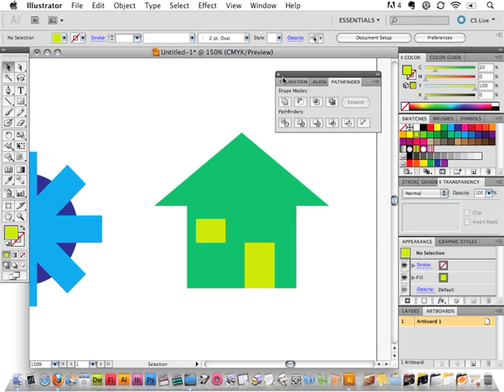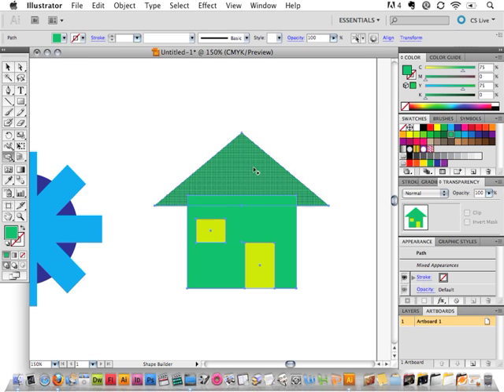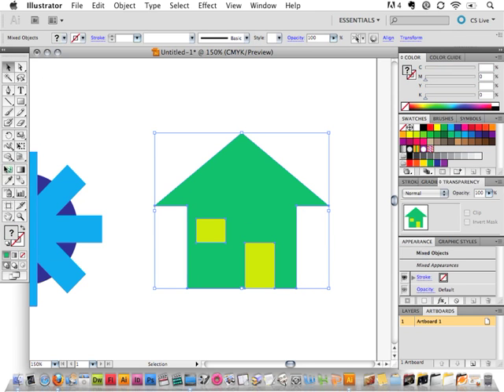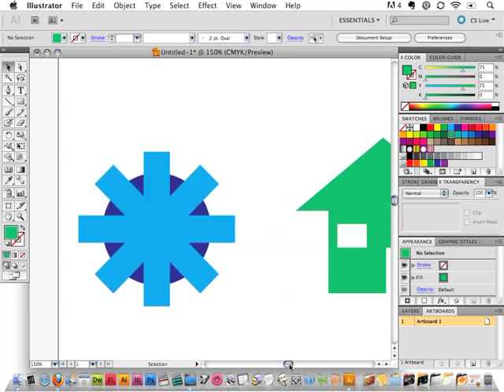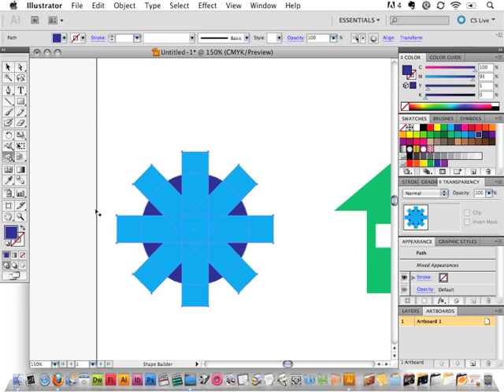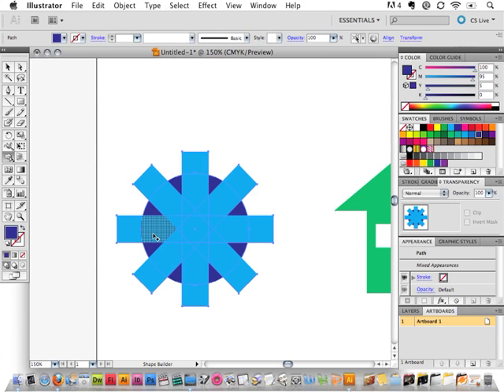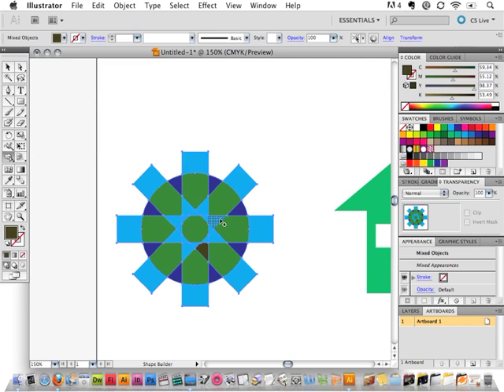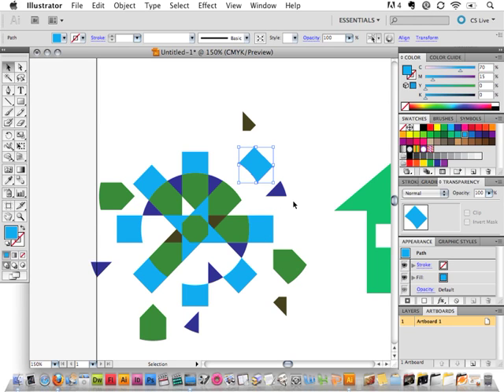Shape Builder Tool